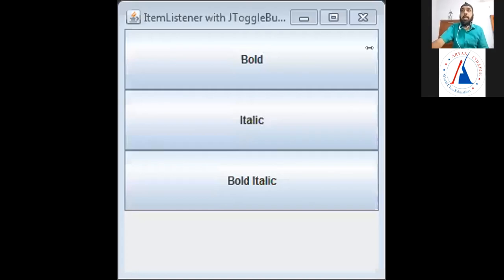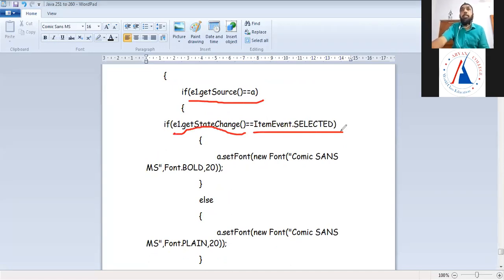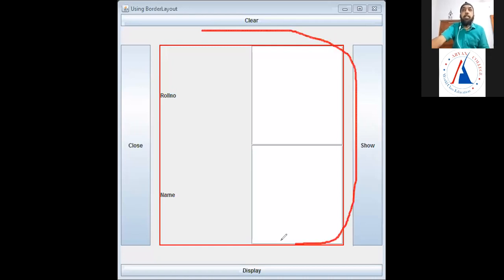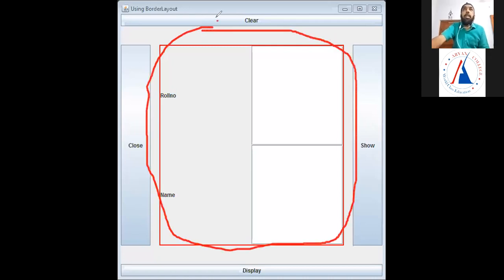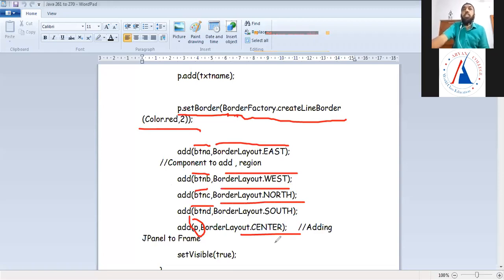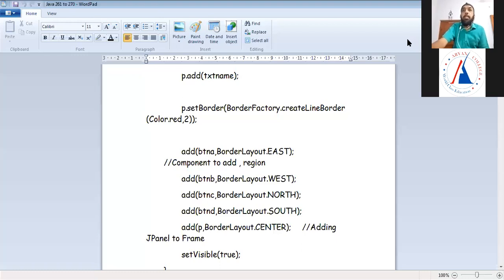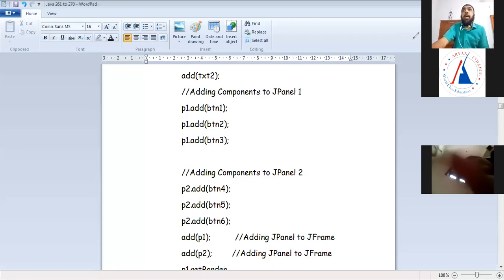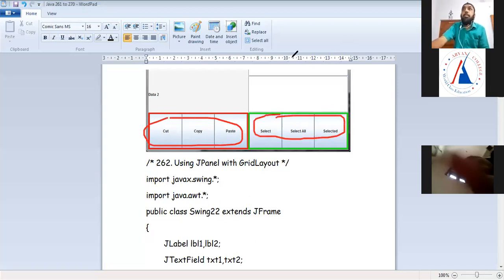Java Lecture 75 (ItemListener with JToggleButton,Using JPanel,BorderLayout)